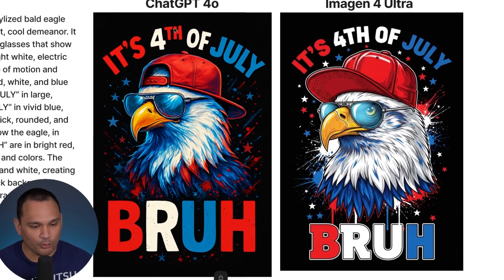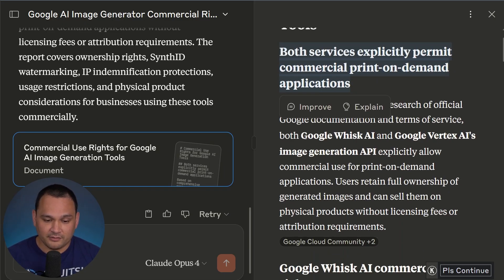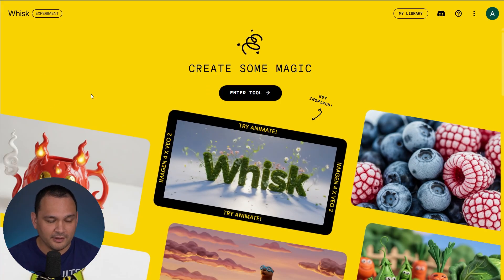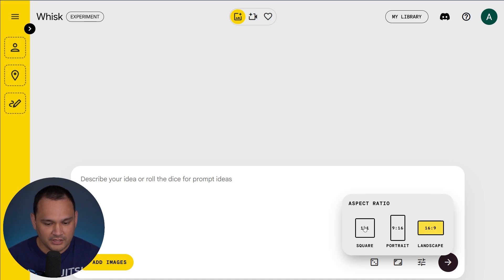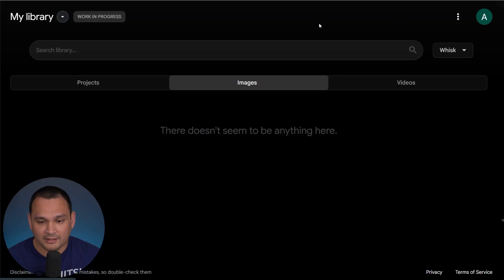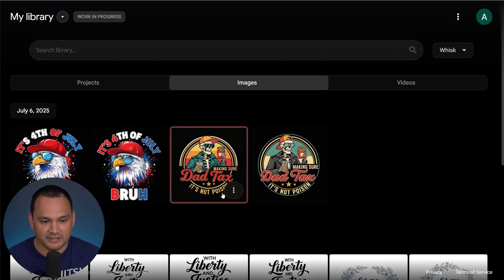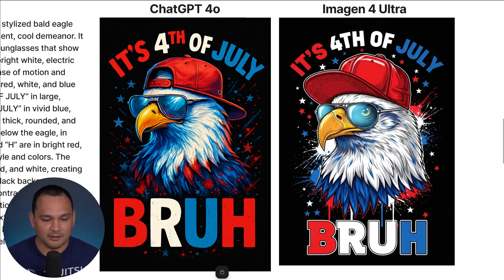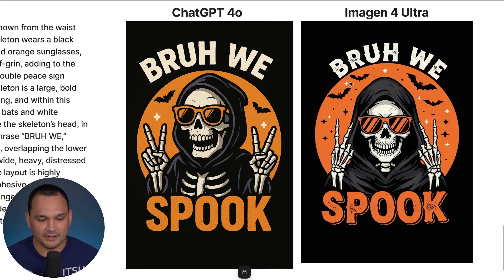FREE AI Image Generation for POD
In this video, we go over how to get free access to Google's Imagen 4 image generator. It's one of the most powerful image generator models available, and Google makes this free to use with commercial rights. So you can use it in your print-on-demand business.

We go over using Google Whisk, as well as Google AI Studio, which are both easy options that you could use to get access to the image generator.

We also do a direct comparison using pre-prepared long prompts to compare it directly to ChatGPT's 4o image generator.

If you're just getting started in print-on-demand and you have to be budget-conscious, you can't do better than this option, alongside the free ChatGPT option.

If you're interested in using some of the prompts that I used in the video and get an instant win you can check out my Halloween themed prompt set below.